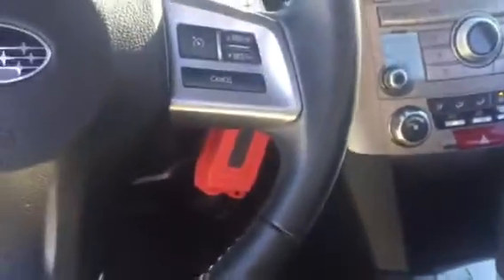2014 Subaru Outback from Wanda